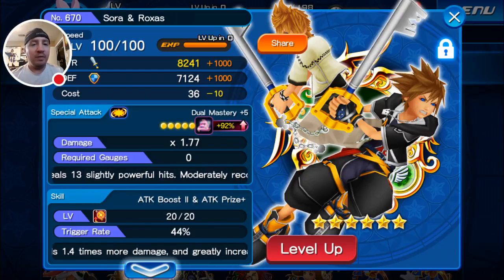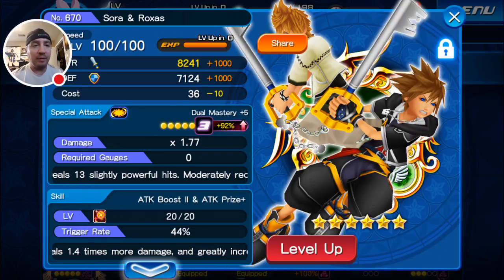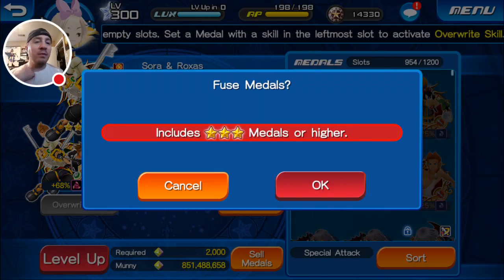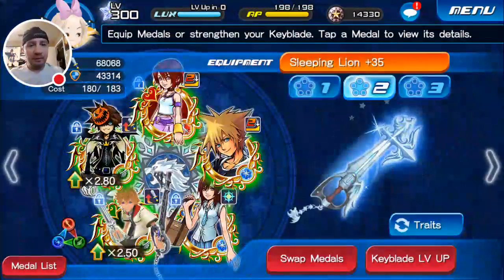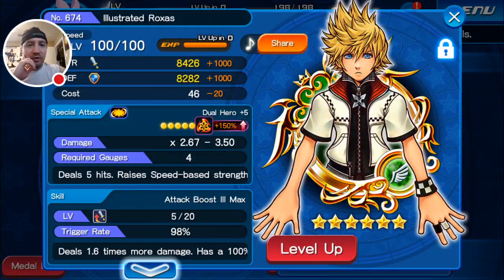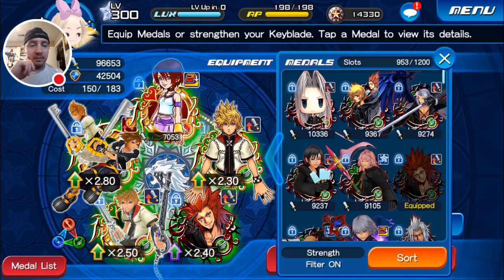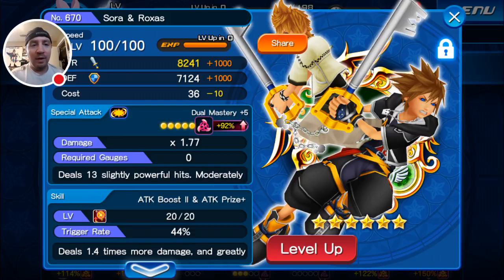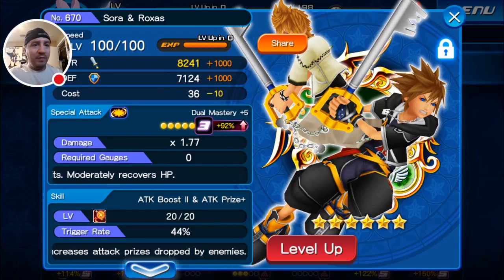Kingdom Hearts Union X: Medal Showcase Sora and Roxas!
So if you were able to reach quest 600 in story mode  you had a surprise waiting for you in your present box! One that can a powerful utility ally with the pepper setup!